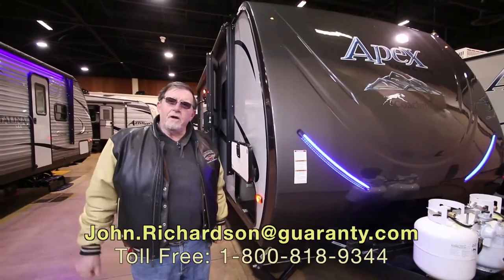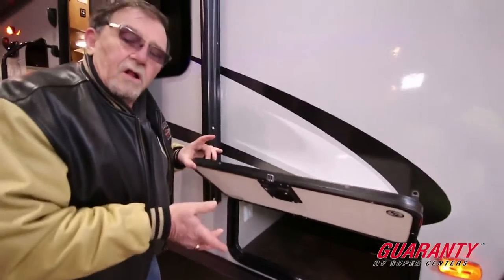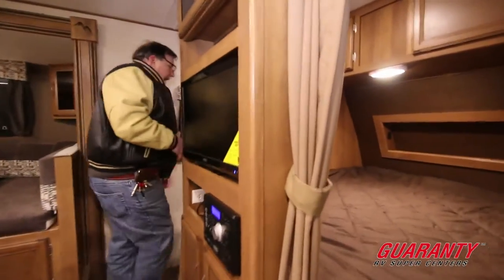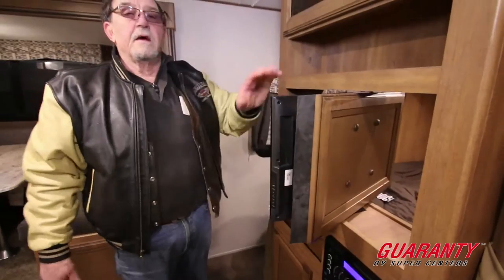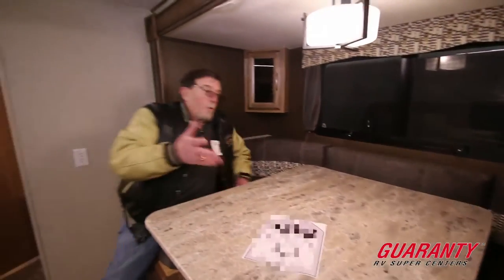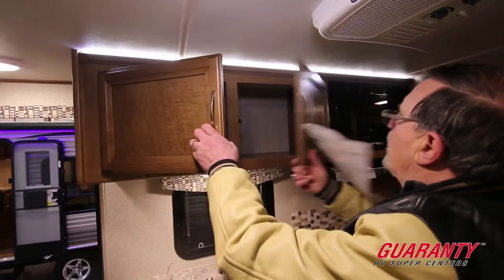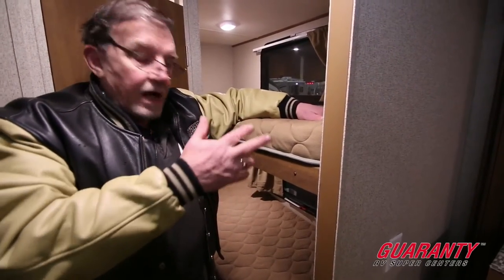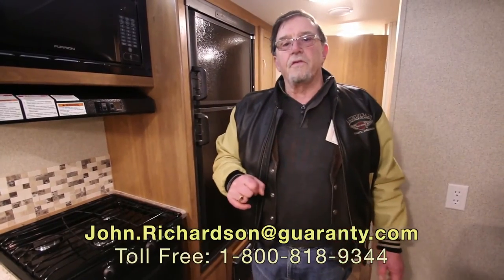2016 Coachmen Apex 235 BHS Travel Trailer Video Tour • Guaranty.com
Visit Guaranty.com for more information on this Coachmen Apex 235 BHS including photos and the current price

2016 Coachmen Apex 235BHS — Who's ready to go camping? When you own a travel trailer like this 2016 Coachmen Apex 235BHS, family camping trips will be frequent and full of fun. Check out this complete package by Forest River that features a fiberglass front cap with LED lighting, power tongue jack and much more!

This family friendly travel trailer has the perfect setup for the kiddos to enjoy RV camping, just as much as mom and dad. The bunkhouse in the rear of this coach has two large beds for the kids to sleep in and enjoy their own space. Each bed also has its own tinted window for them to gaze out as they fall asleep.

A big family can work up a healthy appetite while camping. Thankfully, with the kitchen in this travel trailer, you'll have everything you need to keep the family well fed. The RV kitchen includes a two-door refrigerator, microwave, three-burner stovetop, oven and dual sink for an easy clean up. Not to mention, the oversized U-shape dinette is a great place to enjoy a family dinner.

For mom and dad, there's a large queen-size bed in the front of this coach that has privacy curtains to separate the rooms. There are also two mirrored wardrobes and overhead storage for your personal belongings. As an added bonus, the LCD TV in the main cabin is able to rotate around so that it can be viewed from the bedroom area while you rest in bed.

Other notable features include:
Deluxe power awning with blue LED strip lighting,

13.5 BTU air conditioner,

Private bathroom with shower/tub combo,

AM/FM/CD/DVD player,

Outside speakers,

Magnetic door catches,

Exterior propane connection for BBQ,

If you're looking for a family friendly travel trailer that's ready when you are to have a good time, look no further than this 2016 Coachmen Apex 235BHS by Forest River.